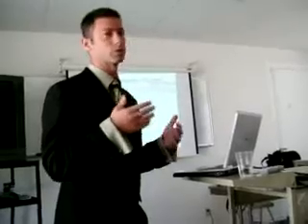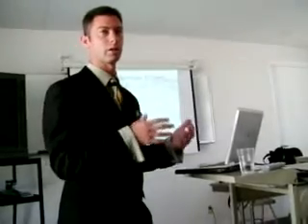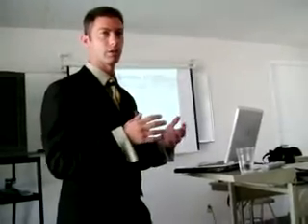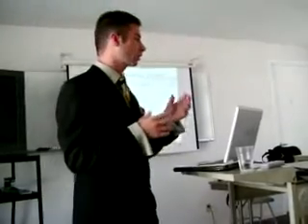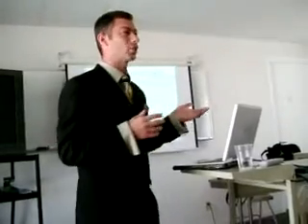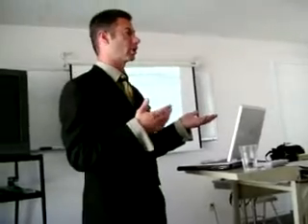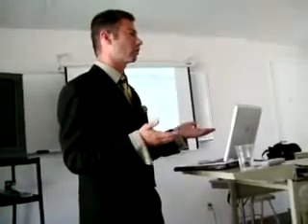Factors affecting VO2max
Explains the factors associated with VO2max.  Presentation given at the USATF/USOC Emerging Elite Coaching Camp at the Olympic Training Center.